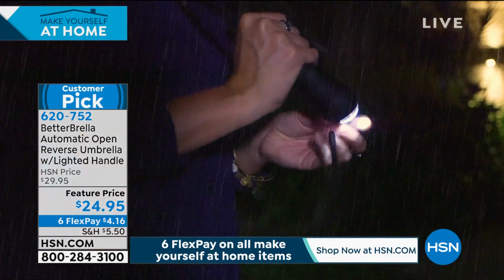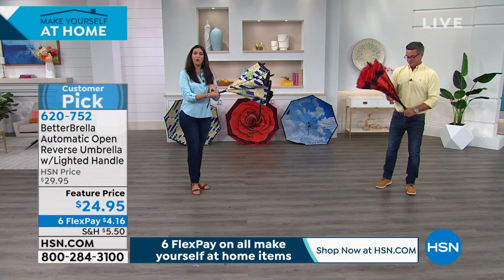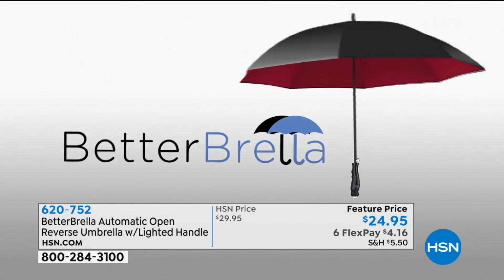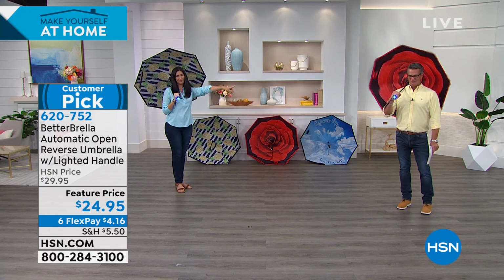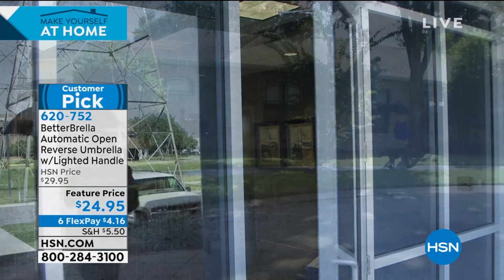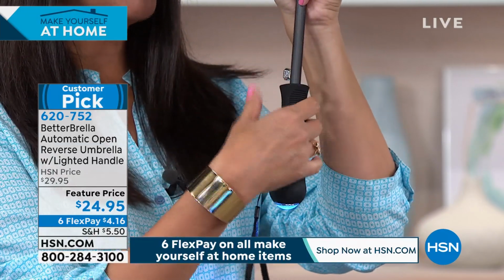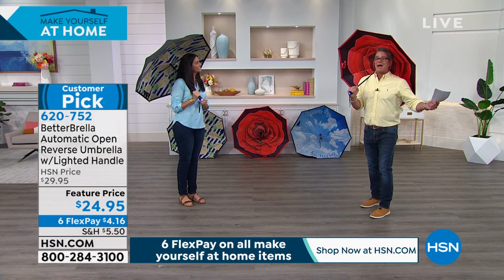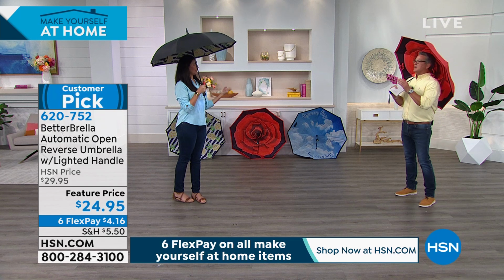BetterBrella Automatic Open Reverse Umbrella with Lighte...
BetterBrella Automatic Open Reverse Umbrella with Lighted Handle
We turned the traditional umbrella upside down and inside out! BetterBrella's unique reverse open and close technology forms a waterresistant cone when closed so the wetness stays inside, not on your floor, papers or electronics. You'll also appreciate the light at the end of the handle to see where you're walking. Plus, the autoopen feature makes opening our umbrella a onehanded operation. Thanks, BetterBrella!

    Umbrella with flashlight in handle end
    2 CR2025 batteries installed with activation strip
    Matching drawing carry bag

    You will need to remove the activation strip from the flashlight cover in the handle before the flashlight will work. Remove the flashlight cover, then remove the clear activation strip. Discard the strip, then reassemble the handle.